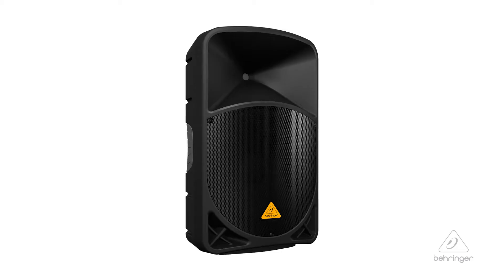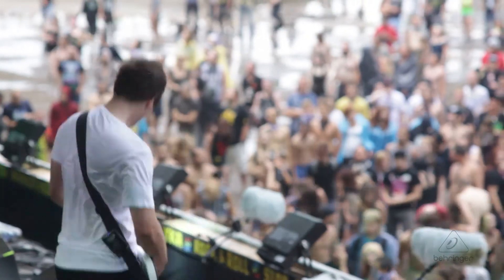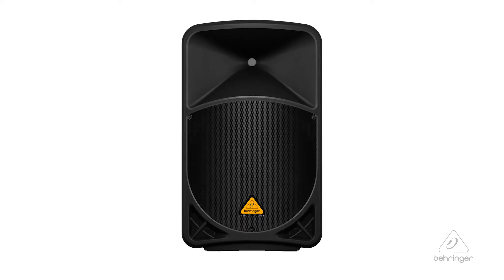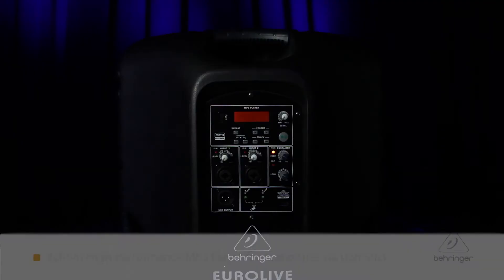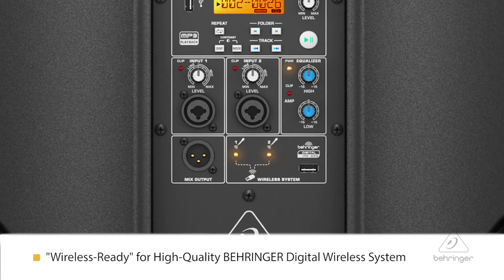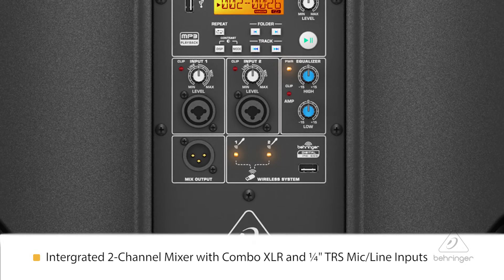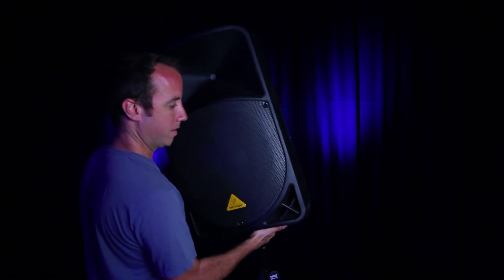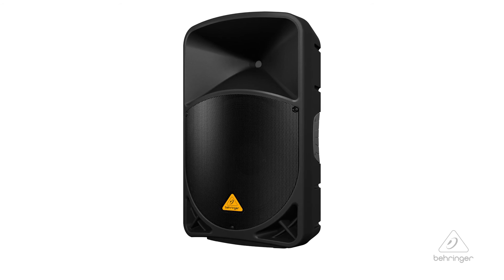EUROPORT B115MP3 Active PA Speaker System with Built-In MP3 Player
In this short video we explore features of the EUROLIVE B115MP3
Active 2-Way 15" PA Speaker System with MP3 Player, Wireless Option and Integrated Mixer.